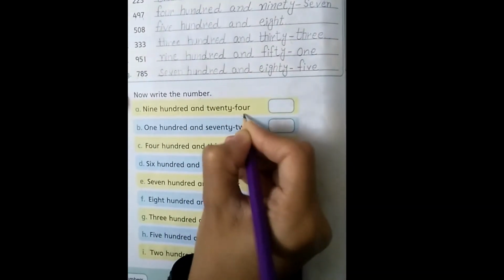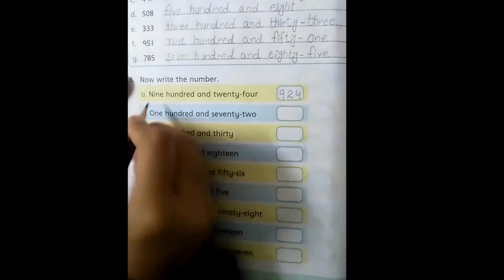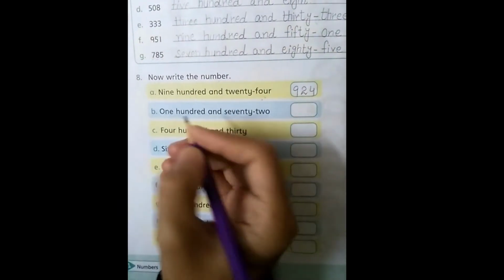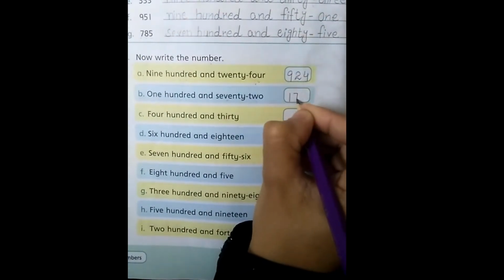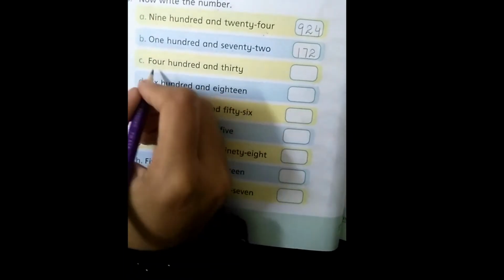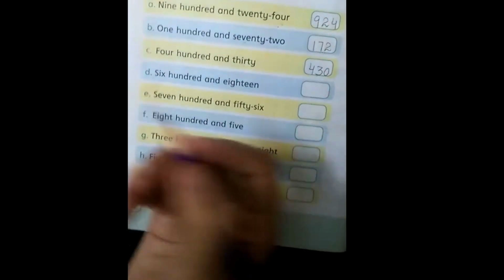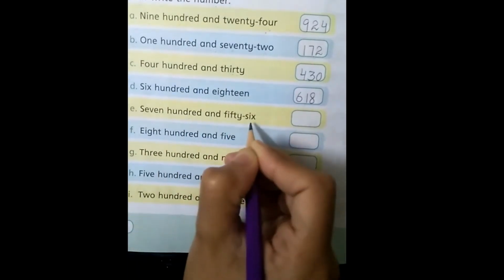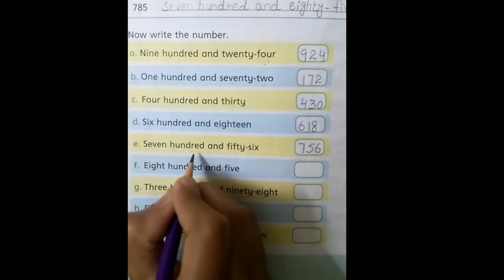Two | Mathematics countdown book 2 page # 14 | dar e arqam school pindi gheb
Assalam-o-Alaikum, In this video students will learn Mathematics countdown book 2 page no 14. links of Playlists (class wise) given below: